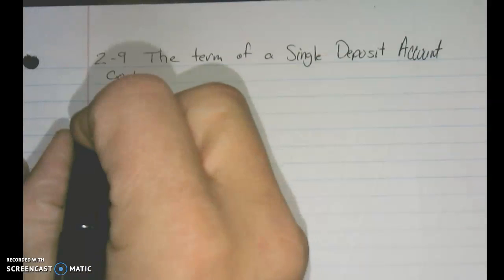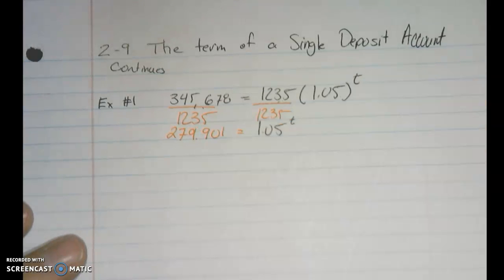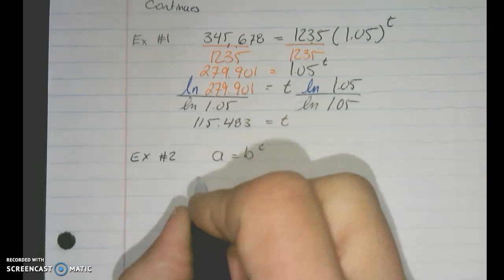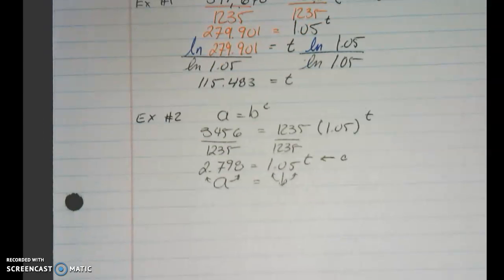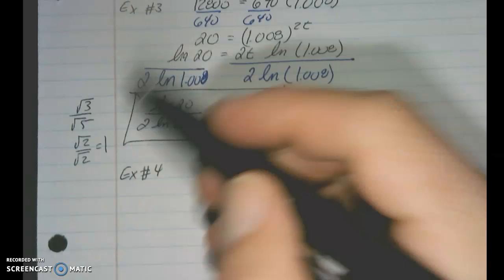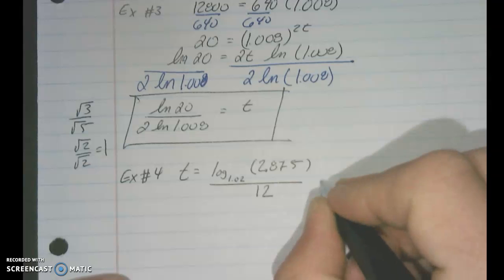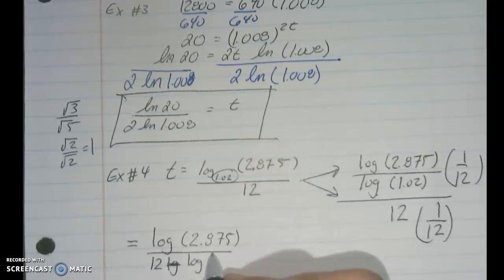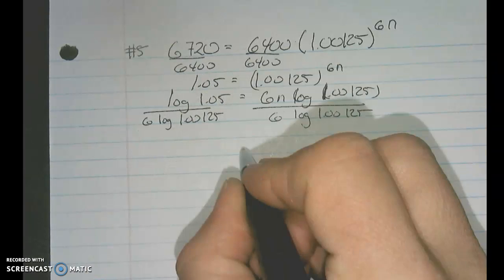MIMWA 2.9 Video #2